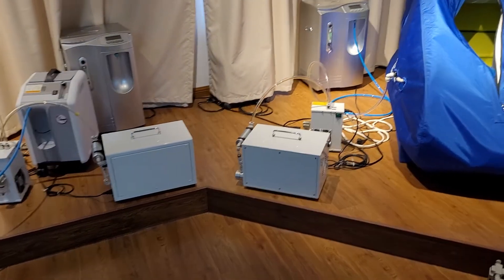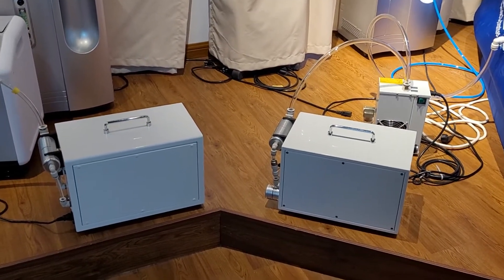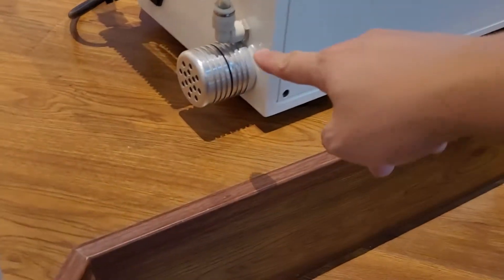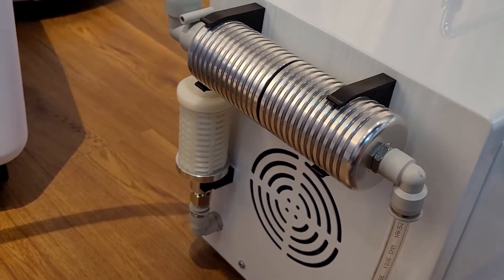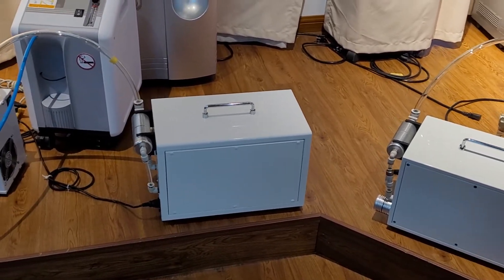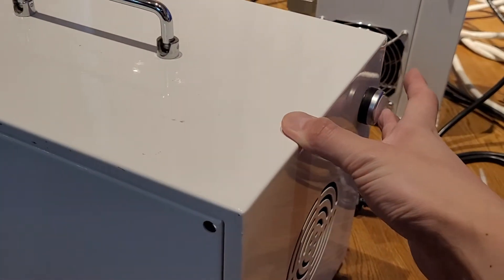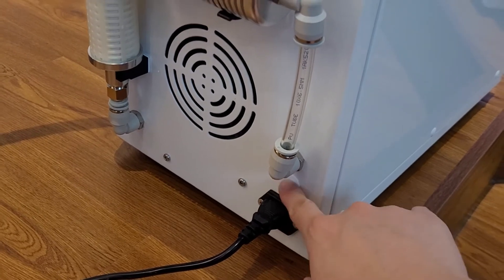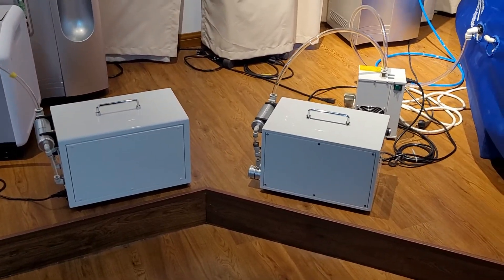New quiet Air compressor for MACY-PAN hyperbaric chamber June 2021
Improvements compare with old type Air Compressor:

1. A slightly larger shell. But use the same size packing box.
2. Internal circulation system is improved, changed the position of fans. The heat dissipation is improved.
3. Air intake efficiency is 5 times the previous suction.
4. Noise reduce from 75 decibels to 55 decibels.
5. Added a timer to facilitate customer records.